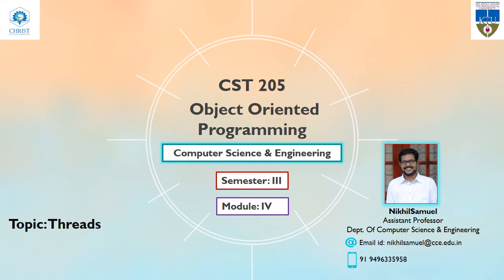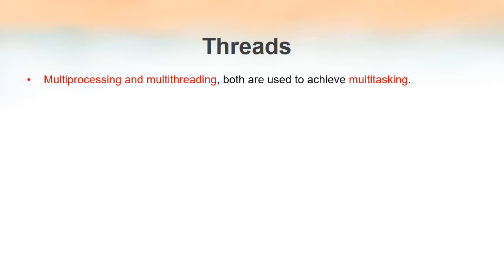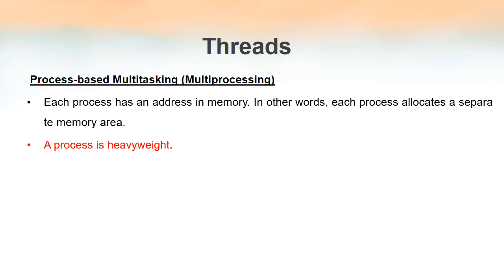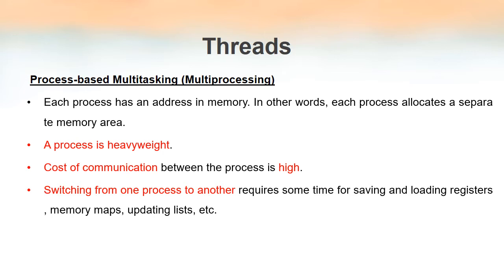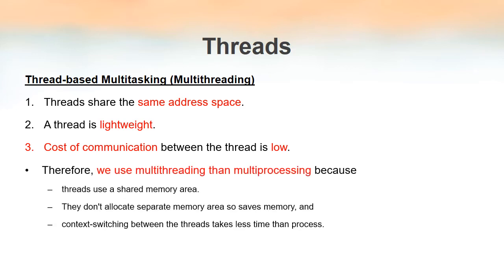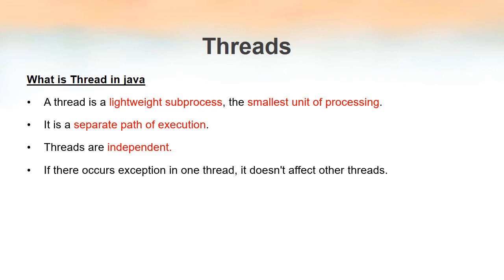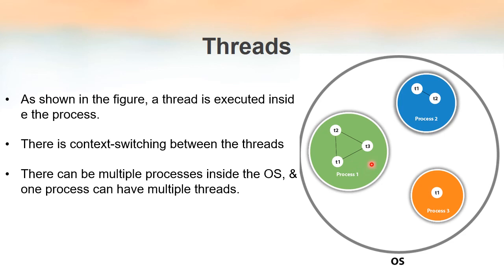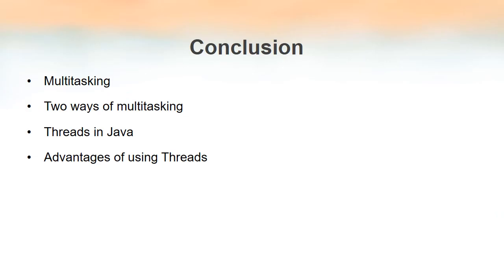KTU CS205 Object Oriented Programming using Java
Multitasking
Multiprocessing
Multithread